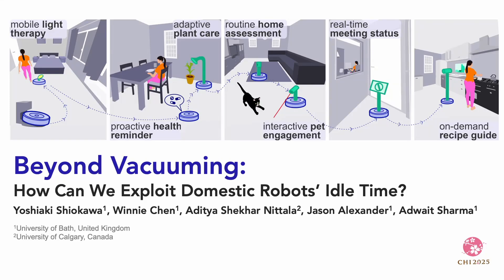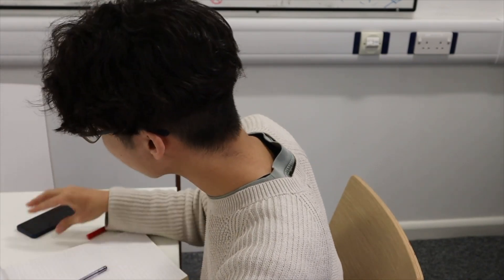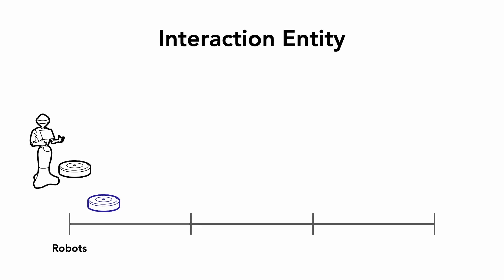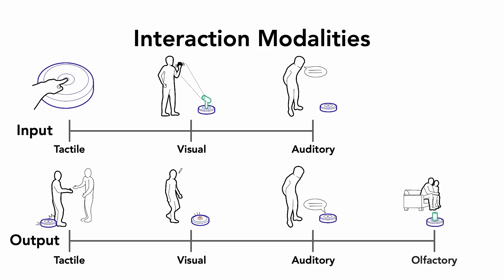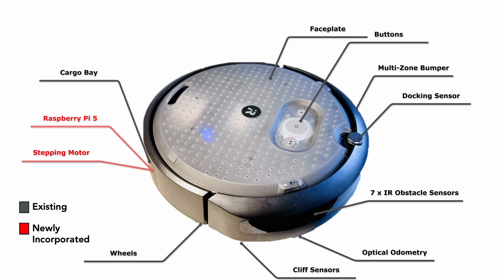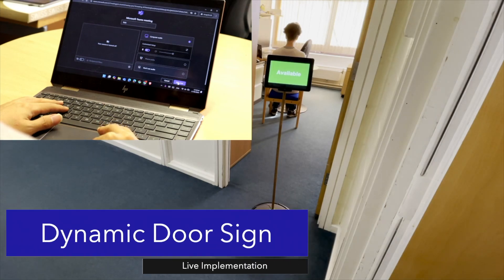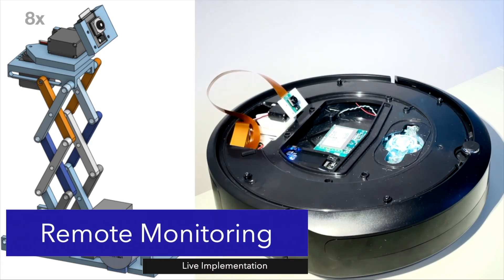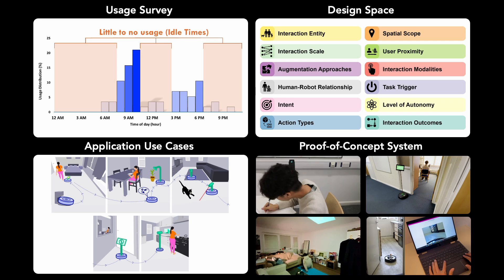Beyond Vacuuming: How Can We Exploit Domestic Robots’ Idle Time? [Full Video]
We are increasingly adopting domestic robots (e.g., Roomba) that provide relief from mundane household tasks. However, these robots usually only spend little time executing their specific task and remain idle for long periods. They typically possess advanced mobility and sensing capabilities, and therefore have significant potential applications beyond their designed use. Our work explores this untapped potential of domestic robots in ubiquitous computing, focusing on how they can improve and support modern lifestyles. We conducted two studies: an online survey (n=50) to understand current usage patterns of these robots within homes and an exploratory study (n=12) with HCI and HRI experts. Our thematic analysis revealed 12 key dimensions for developing interactions with domestic robots and outlined over 100 use cases, illustrating how these robots can offer proactive assistance and provide privacy. Finally, we implemented a proof-of-concept prototype to demonstrate the feasibility of reappropriating domestic robots for diverse ubiquitous computing applications.

Yoshiaki Shiokawa, Winnie Chen, Aditya Shekhar Nittala, Jason Alexander, and Adwait Sharma.
Beyond Vacuuming: How Can We Exploit Domestic Robots’ Idle Time?

In Proceedings of the CHI Conference on Human Factors in Computing Systems (CHI ’25), April 26–May 01, 2025, Yokohama, Japan. ACM, New York, NY, USA, 17 pages.